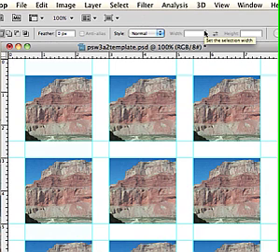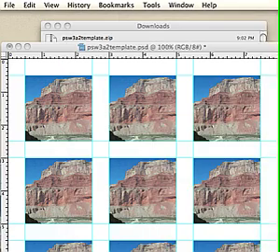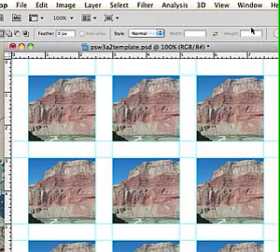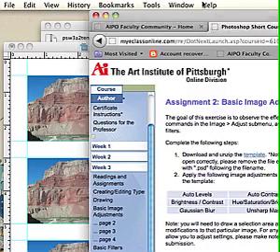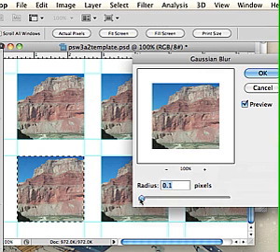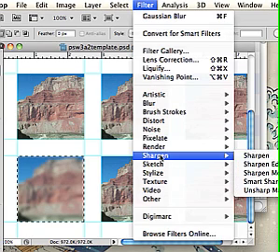Week3-Assignment2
Showing how to apply filters and adjustments to Photoshop selections.